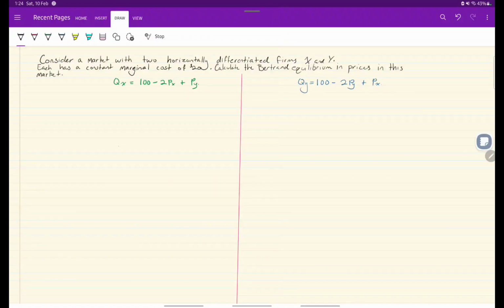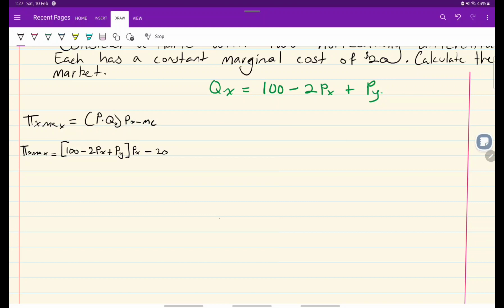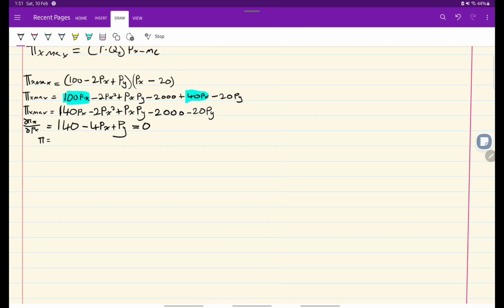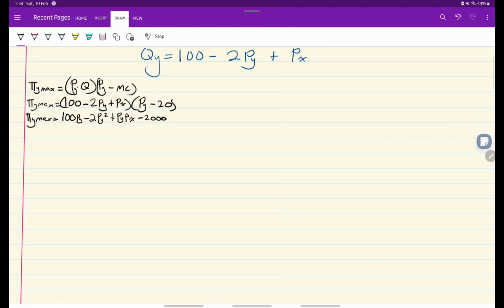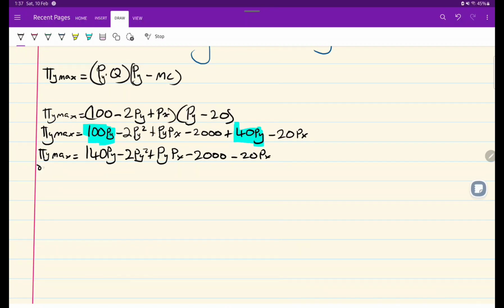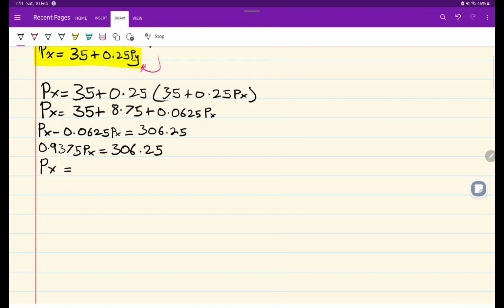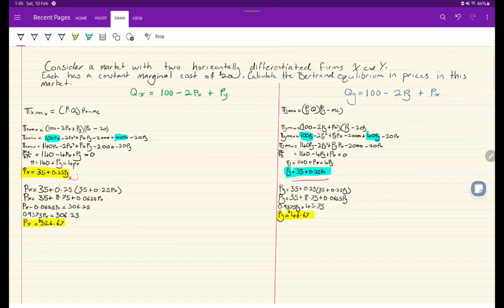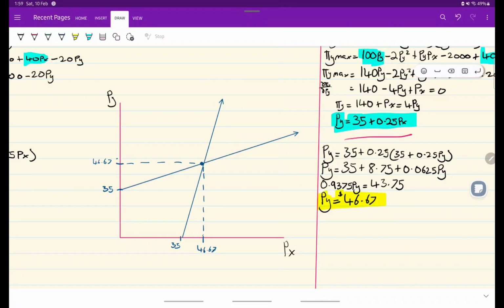Bertrand equilibrium with horizontally differentiated goods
basic bertrand problem